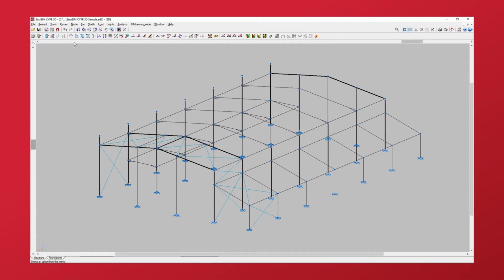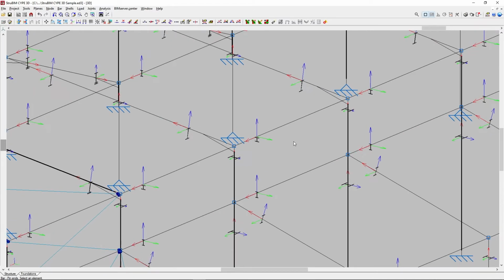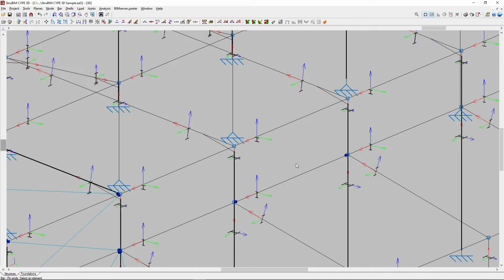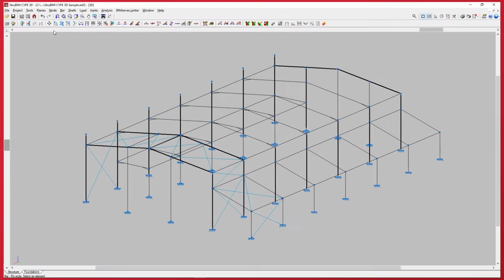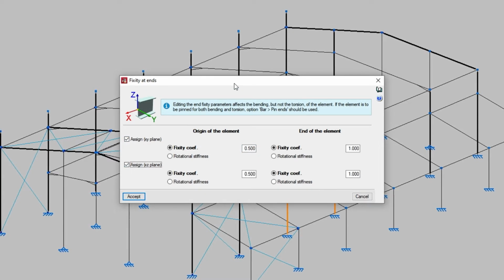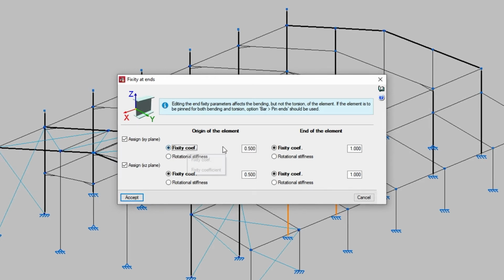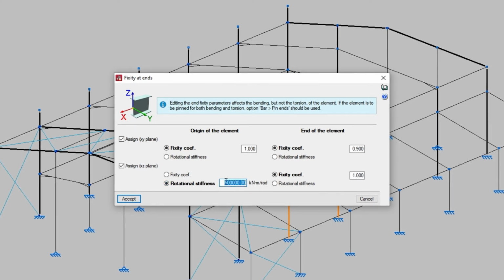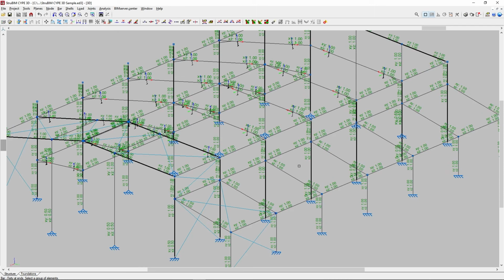CYPE 3D: pinning ends and fixity for ends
Determine whether bars have fixed or pinned ends is this straightforward in StruBIM CYPE 3D.